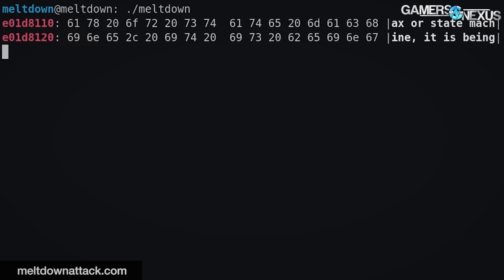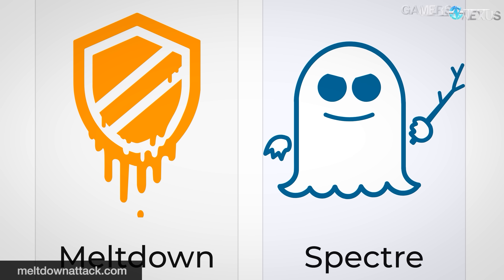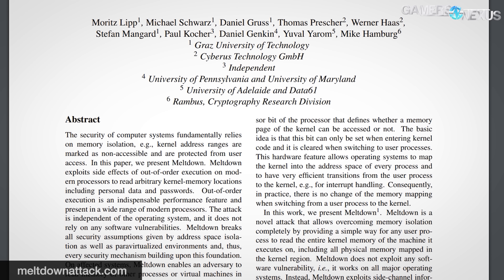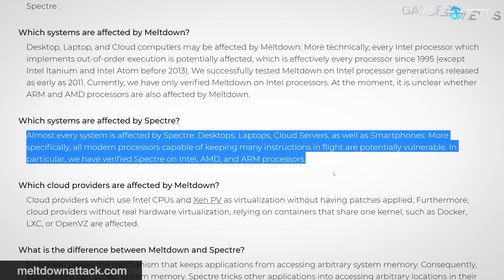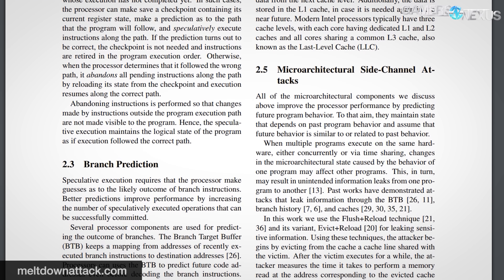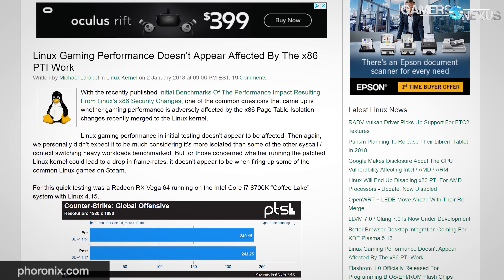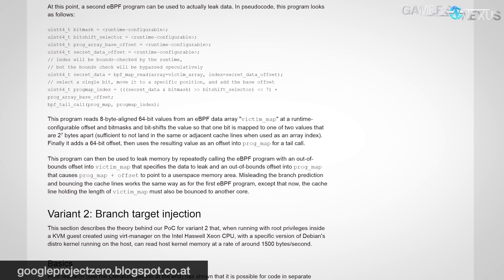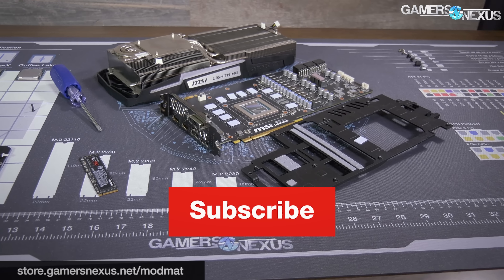Nearly All CPUs Vulnerable: Explaining Meltdown & Spectre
Explaining the Meltdown & Spectre exploits at a top-level, along with how they impact Intel, AMD, and ARM, particularly Intel.

The article version (script) of this video can be found

We're talking about Meltdown and Spectre today, two new attacks that affect nearly all modern CPUs. The Meltdown attack is the worse of the two, and presently has known impact to at least 10 years of Intel CPUs, with potential performance deficits in some applications from the solution. AMD and ARM don't get away clean, though, and are also affected by kernel-level exploits which attack using branch prediction vectors, using "Spectre." Between these two attacks, nearly every CPU on the market is impacted in some way. Security advisories and updates are already going out, and we should know more on January 9th about the performance hit from these updates.